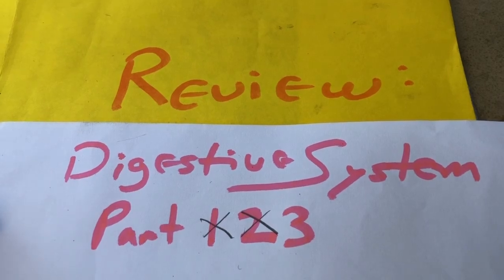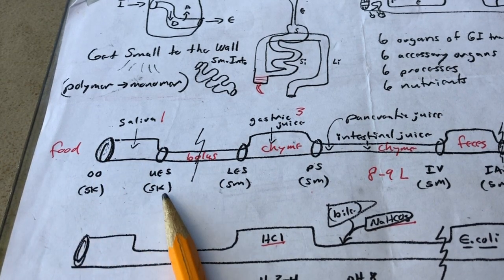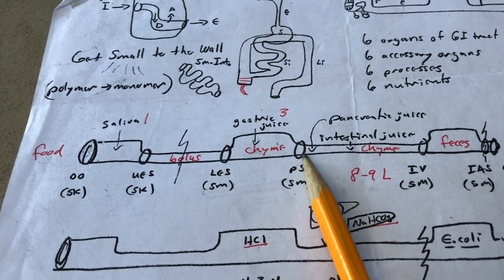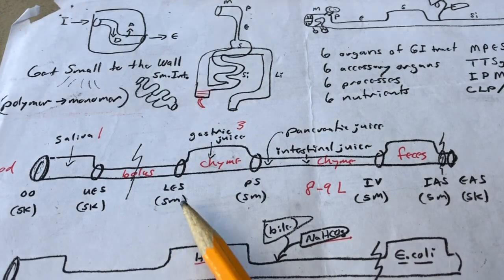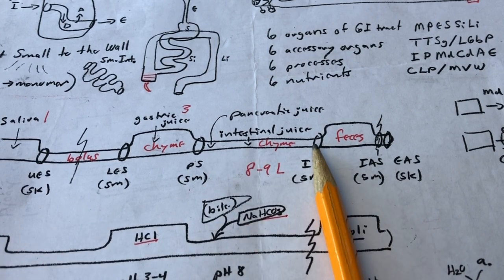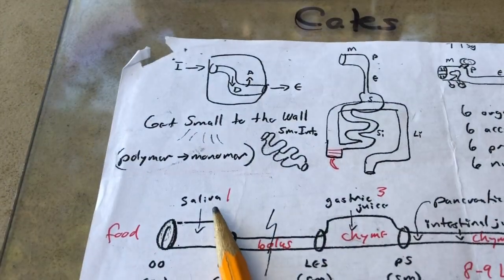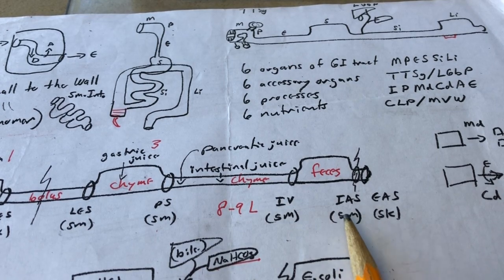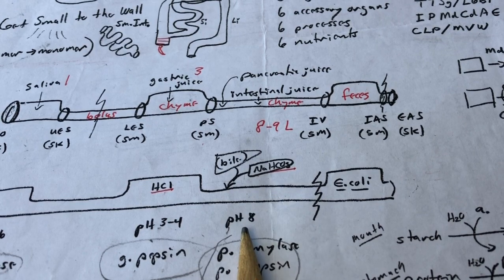Review: Digestive System - Part 3